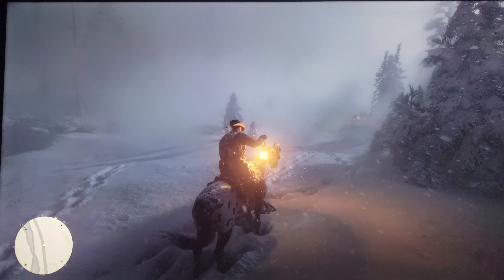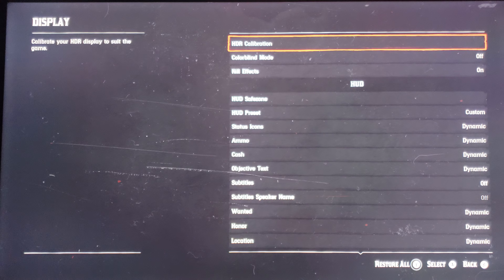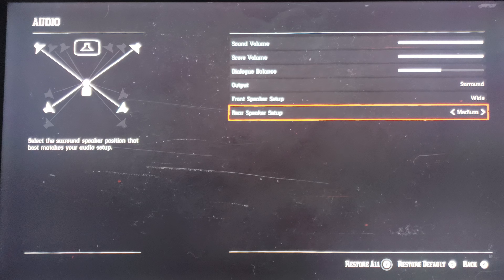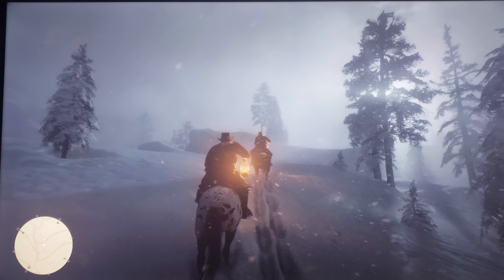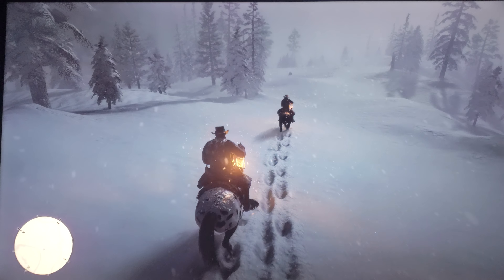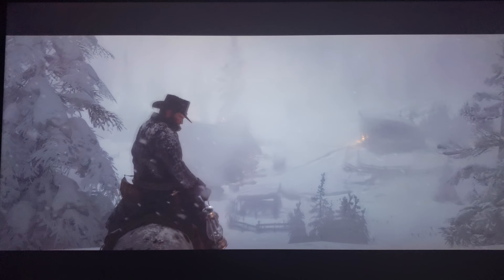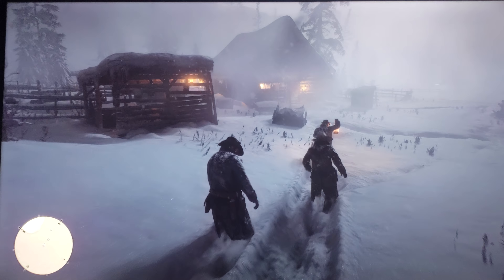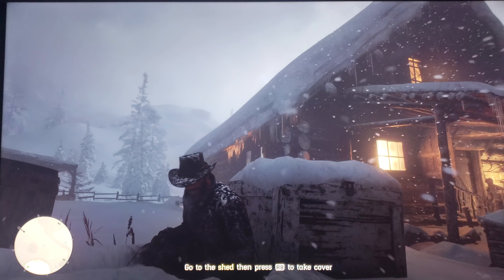RED DEAD REDEMPTION 2 XBOX ONE X 4K HDRFIRST FEW MINUTES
RED DEAD REDEMPTION 2 XBOX ONE X 4K HDR FIRST FEW MINUTES